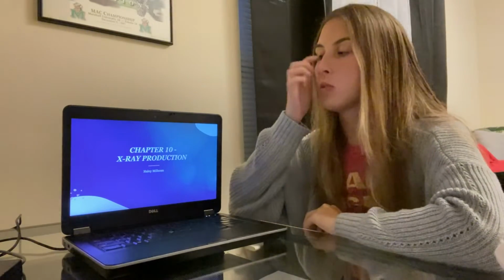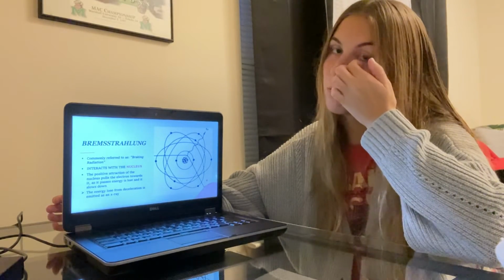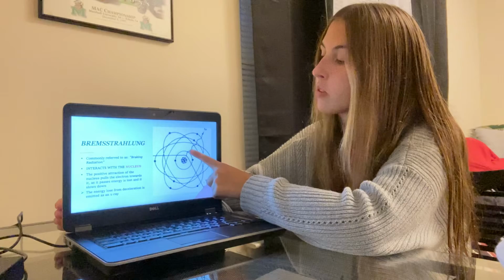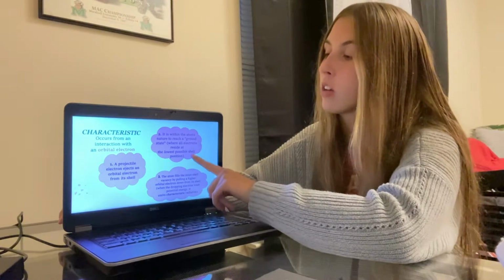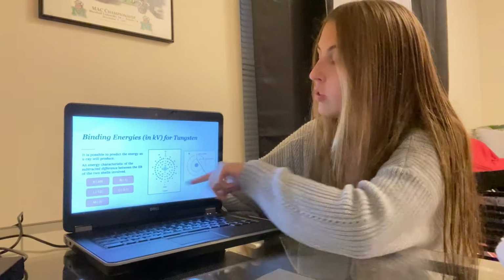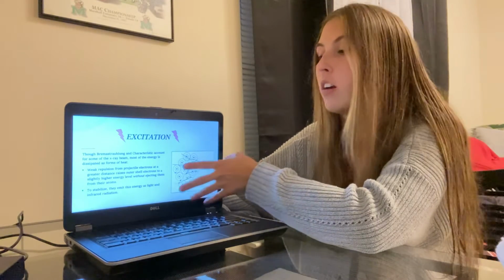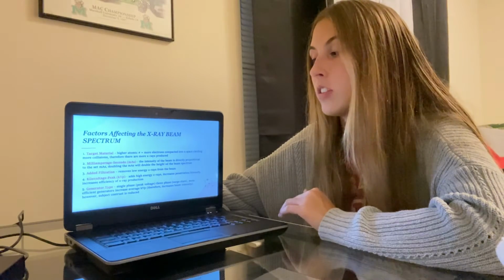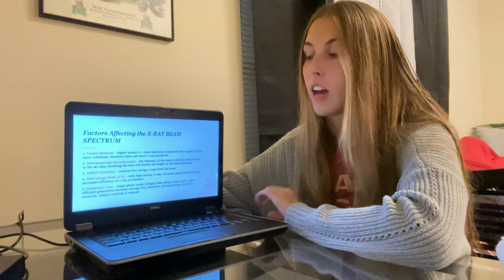Unit 2: X-Ray Production (chap 10)